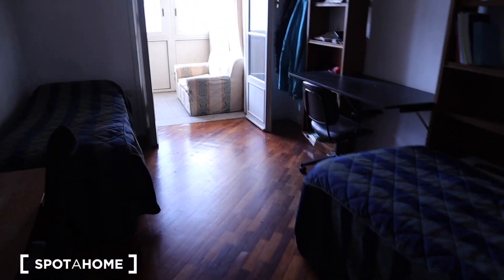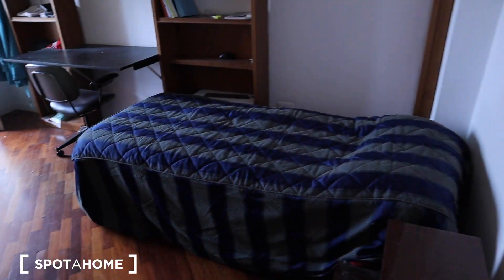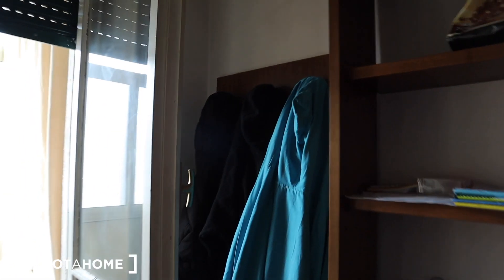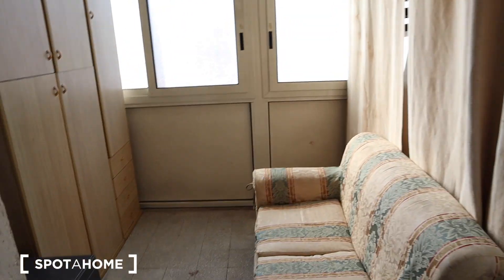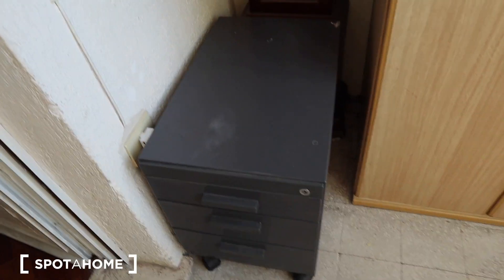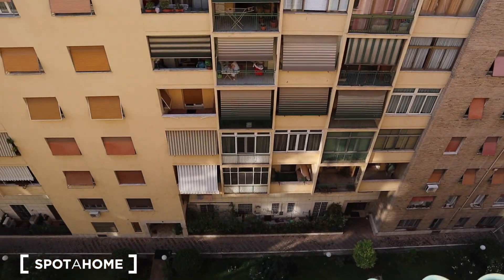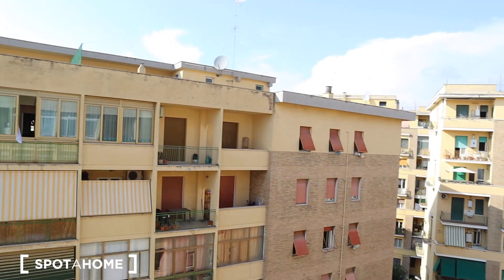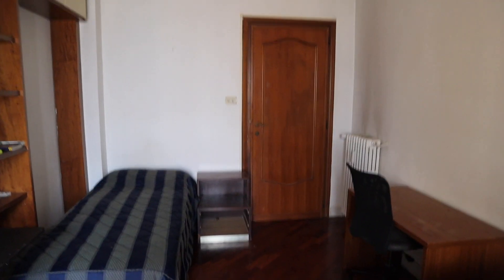Rooms for rent in furnished 3-bedroom apartment in Ostiense - Spotahome (ref 309312)